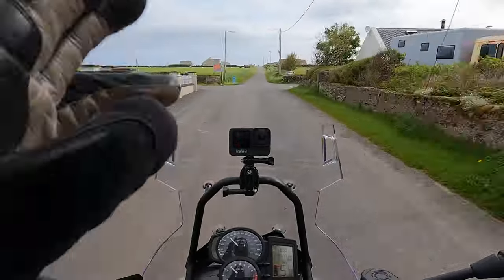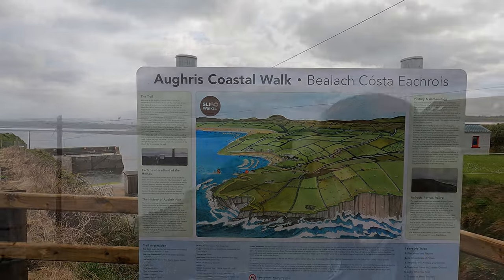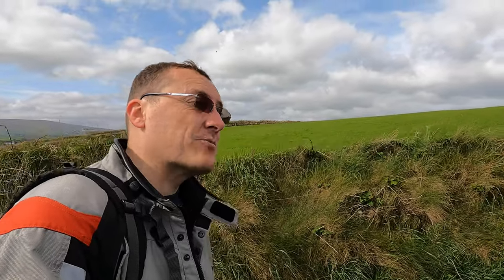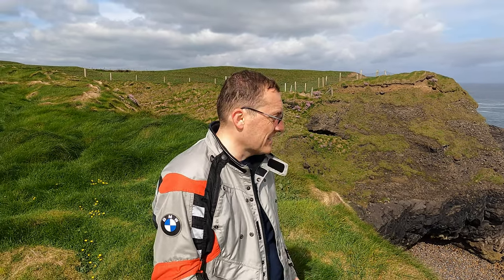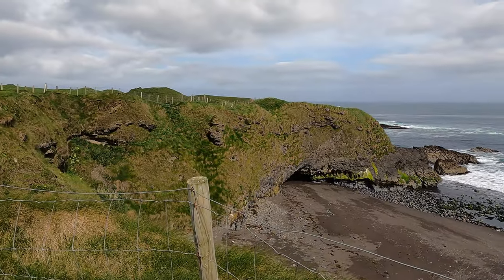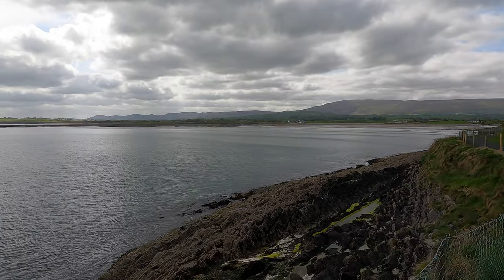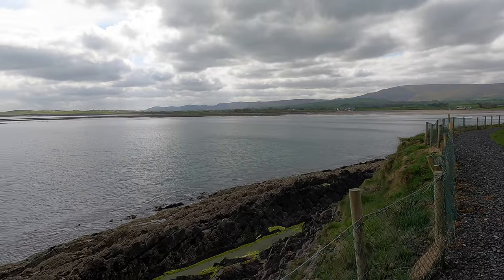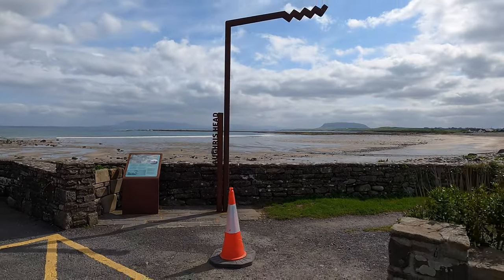Among the Highest Sea Cliffs in Ireland - Solo Motorcycle Travel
Fáilte and Welcome to Éire Rider my name is Ben,

Today we will be visiting Aughris Head which has the highest cliffs in all Co. Sligo.

This underrated walk and view point is highly recommended.

The walk is very easy and you can do a full loop of the coastal loop which will take about an hour and a half. There is also a Iron Age Fort at this location which I have included in this video with drone footage.

There are not many coastal Iron age forts and this is a good example of one.

The walk is beautiful and you will enjoy this leisurely walk with beautiful sea view of the Ireland Coastline.

You can find Aughris coastal walk here on google maps:

76CV+XG Meenashammer, County Sligo

Join me on Facebook, Instagram and you can check out my
for places previously visited.

Éire Rider

Also, all these videos are self-created so nobody can reuse them without my permission.